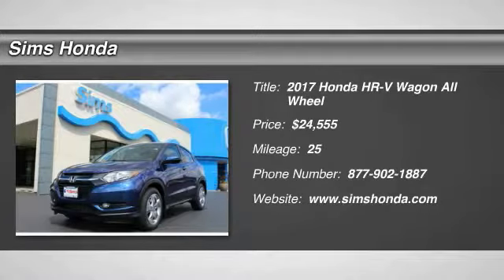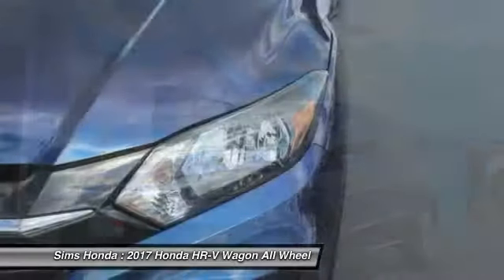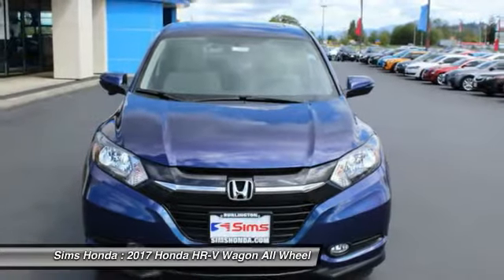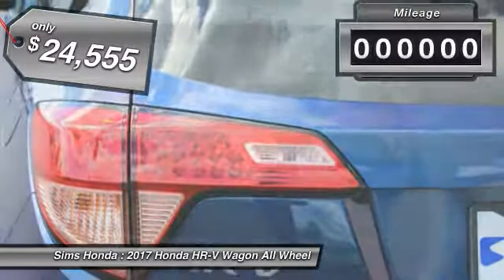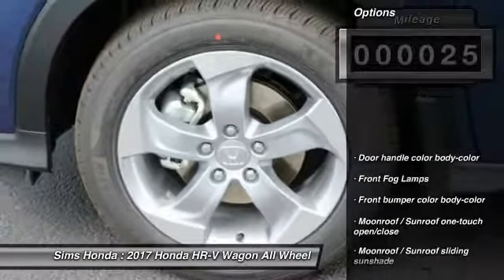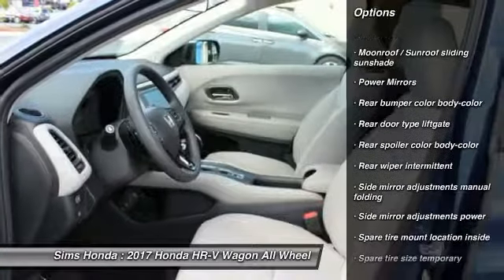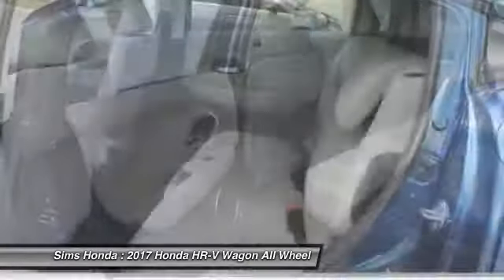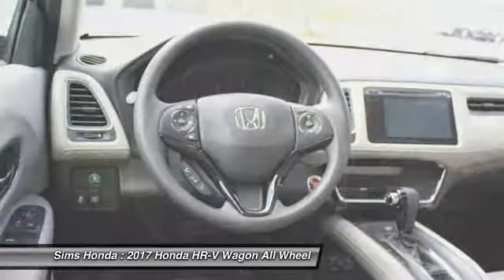2017 Honda HR-V Burlington WA 2948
2017 Honda HR-V EX

Sims Honda
1615 S. Goldenrod Road

You'll love this 2017 Honda HR-V. This is a wagon you'll want to take home.